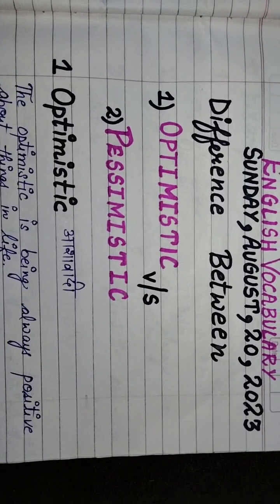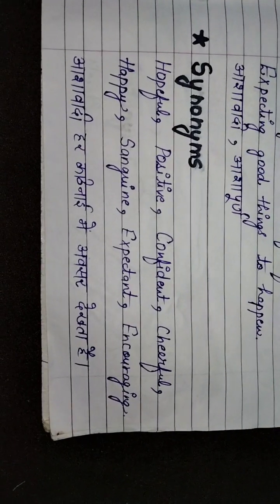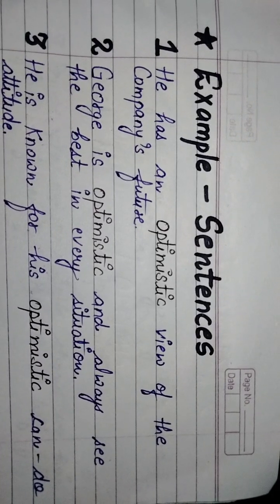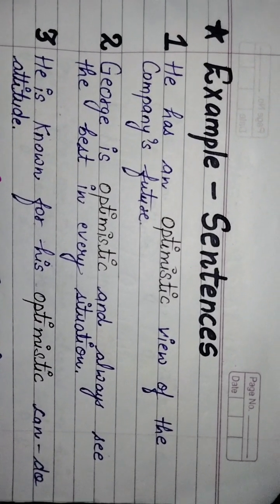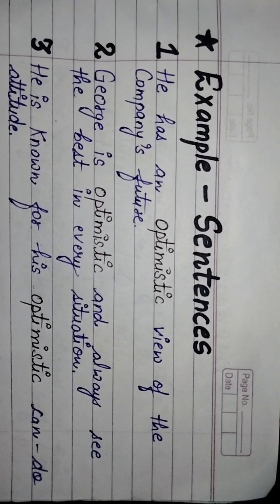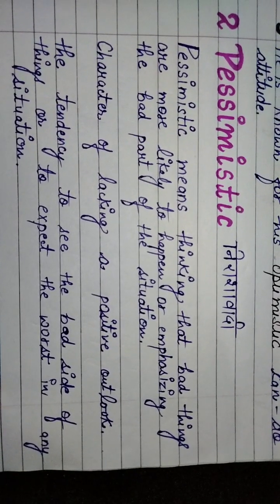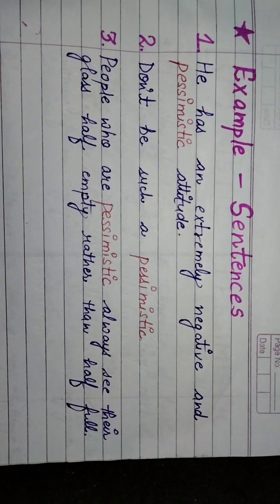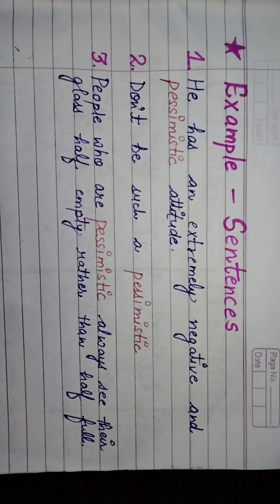Difference Between Optimistic v/s Pessimistic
Hello everyone💙🙏💙
Welcome 🤗 to my YouTube channel
UNIVERSE IS UNIQUE

On my YouTube channel UNIVERSE IS UNIQUE I daily upload one video of one English vocabulary word so that you can learn daily English vocabulary which will enhance your English speaking or writing skills very well

For daily learning of English vocabulary
please 🙏

 UNIVERSE IS UNIQUE

please share or like my videos

Thank you so much everyone 🙏 for your love and support 💗

Always remember ☺️
               💙AS YOU THINK
                             💙SO SHALL YOU BECOME